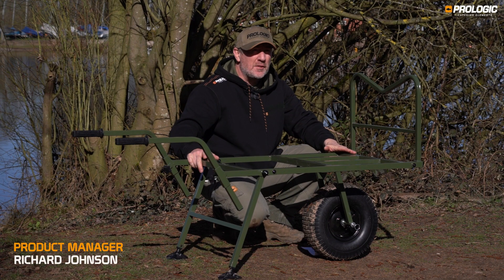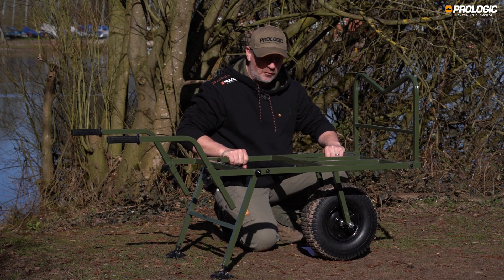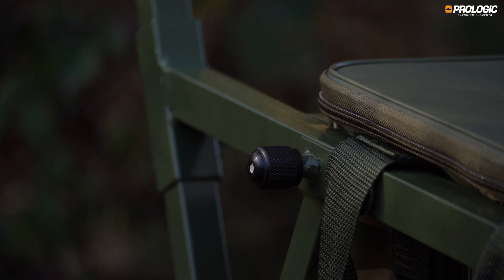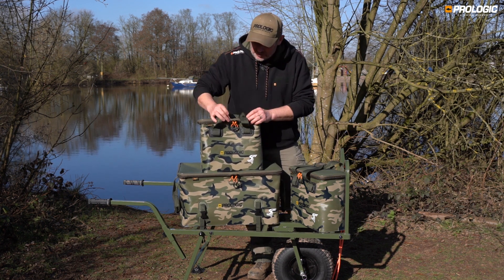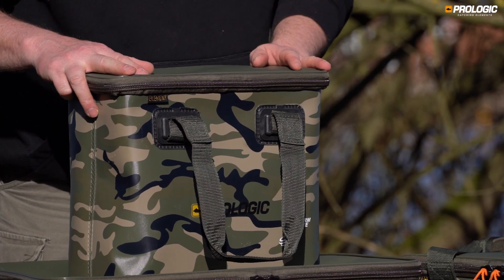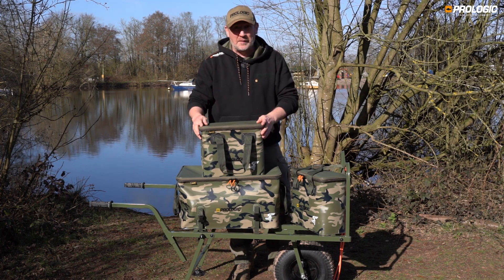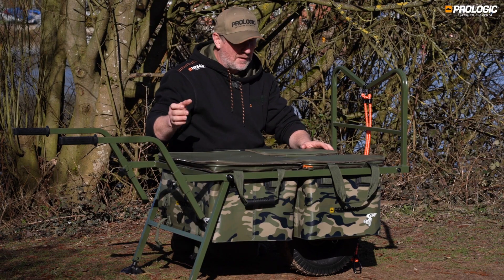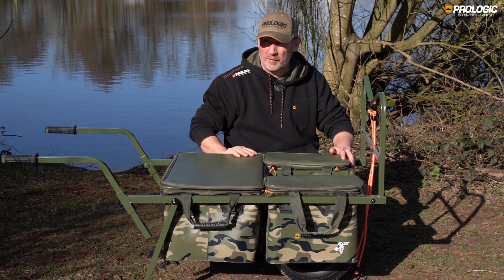Prologic Element Compact Barrow - Carp Fishing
ELEMENT COMPACT CARP BARROW

Lighten your load without compromising on the kit you need for fishing with the Element compact carp barrow. This tough barrow is designed to be used in conjunction with your bedchair, utilising its legs to serve as your side rails. This allows for a much smaller and lighter transport size, which is also quicker and easier to set-up. The front wheel has been specifically positioned to perfectly optimise balance, ensuring your load is equally distributed across the barrow, while the fold-flat front rail keeps your load in place while transporting. The height of the handles is fully adjustable so you can customise it to your height and set it up so you can maneuverer the barrow with straight arms, which gives you more control and results in less fatigue. Getting to your fishing spot when the barrow is fully loaded is a piece of cake thanks to the Big Boy all-terrain pneumatic flotation tyre, which makes light work of even the most severe terrain. Its large size provides better weight distribution even over soft ground and its reinforced 2ply construction offers excellent grip and eliminates drag. In testing, the Big Boy outperformed everything we’ve ever used.
To take your Element compact barrow even further we have designed a full range of hard-wearing and weather resistant EVA drop-in luggage (not included), which further boosts the carrying capacity of the barrow while keeping a low centre of gravity to ensure it remains stable.
• Compact and robust frame
• Optimised balancing point
• Fold-flat front rail
• Quick-release wheel
• Height adjustable handles
• Big Boy all-terrain pneumatic tyre (33cm x 13cm)
• Locking swivel mud feet
• Transport size: 100cm x 68cm x 29cm
• Weight: 11.8kg
• Maximum load: 100kg
• Full range of ELEMENT Storm-Safe EVA barrow luggage available.